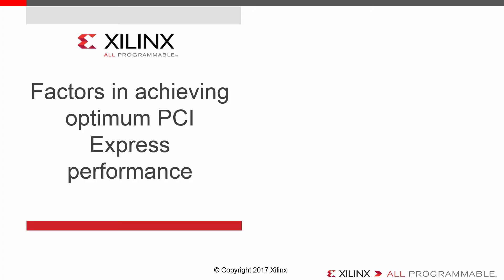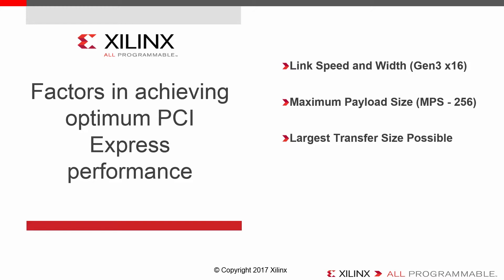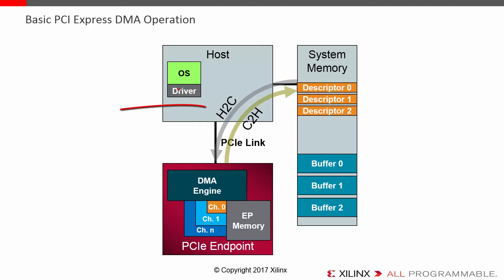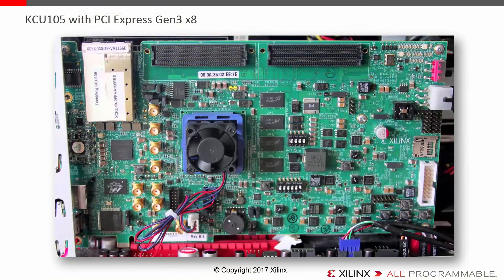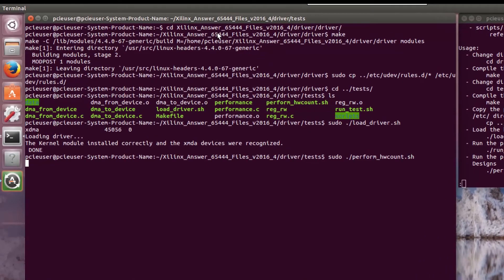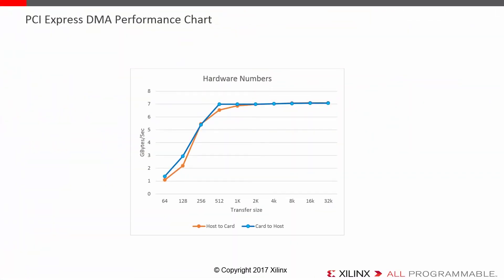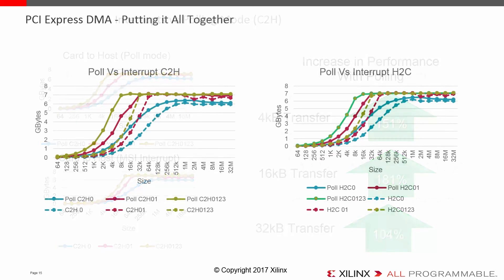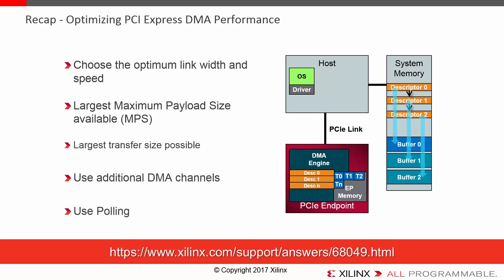Getting the Best Performance with Xilinx's DMA for PCI Express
This video walks through the process of setting up and testing the performance of Xilinx's PCIe DMA Subsystem. The video will show the hardware performance that can be achieved and then explain how doing an actual transfer with software will impact the performance. Finally, different options will be explored to increase performance including selecting an optimal transfer size and polling.